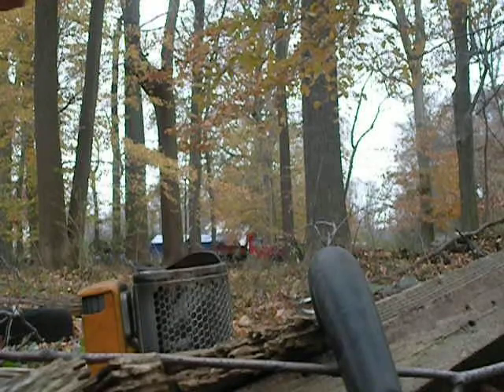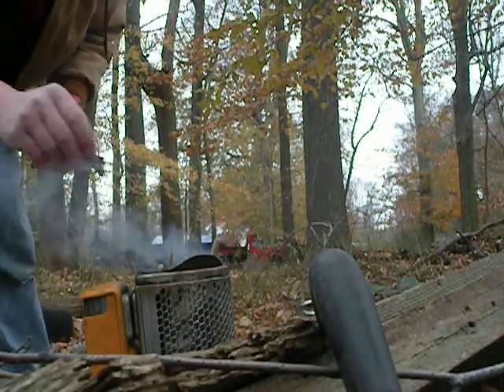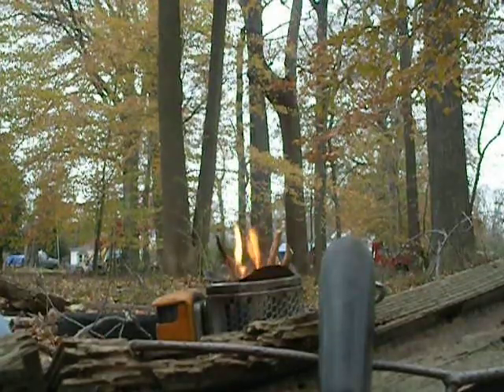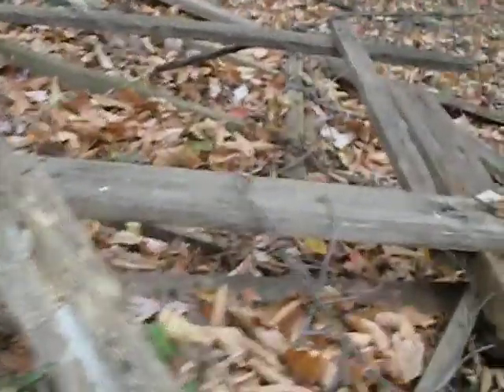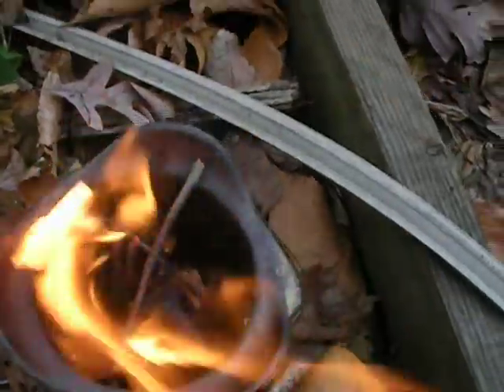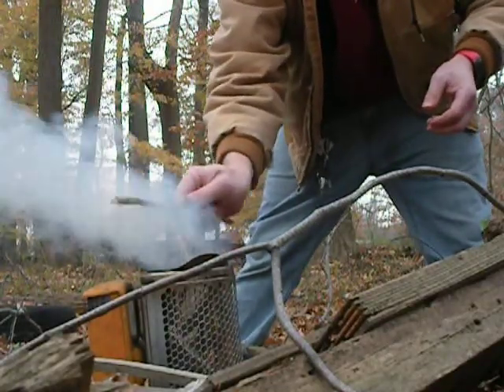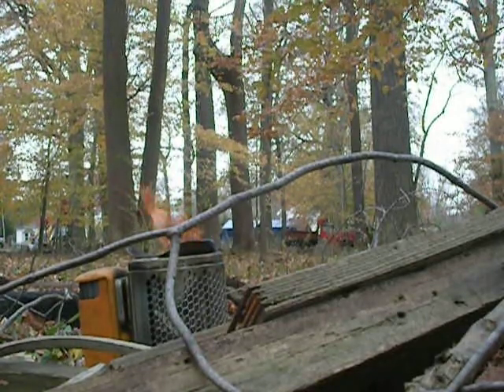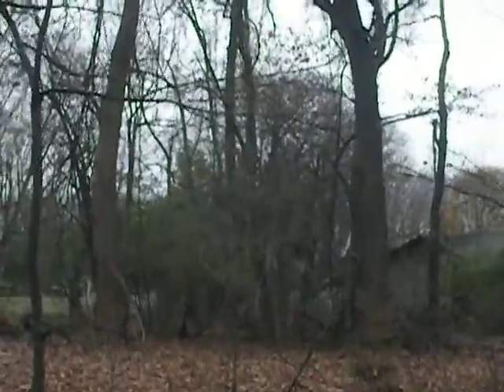the fist time on trying to start o fire in by bio lite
the fist time on trying to start o fire in by bio lite .try make soup on my stove.